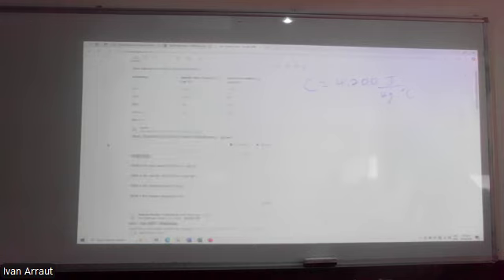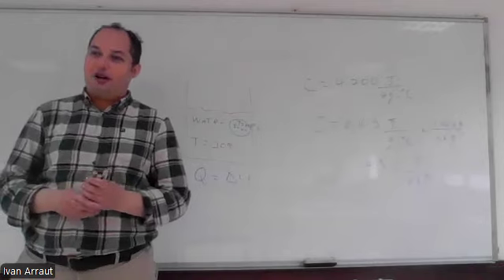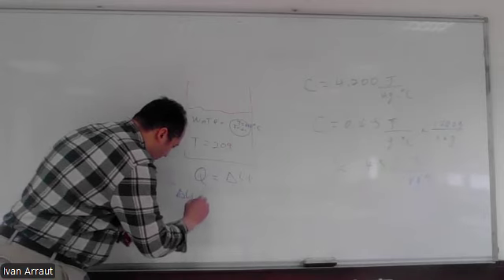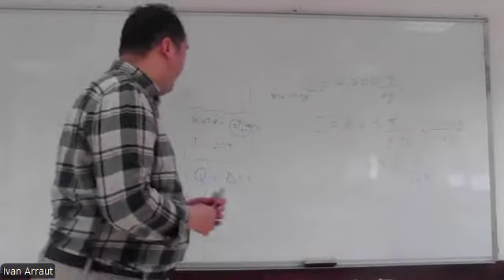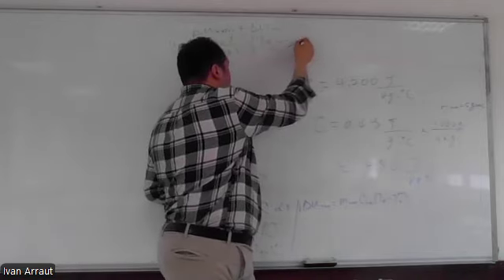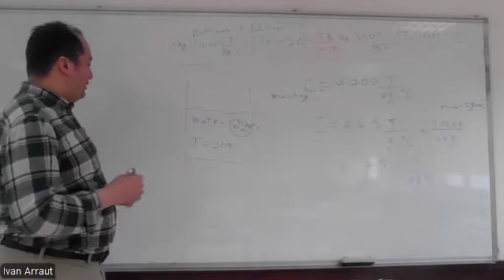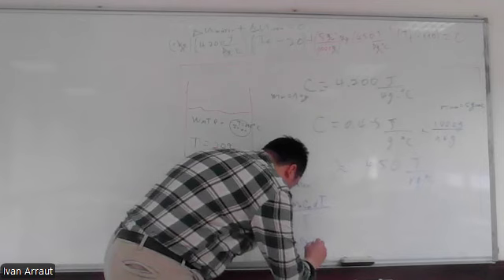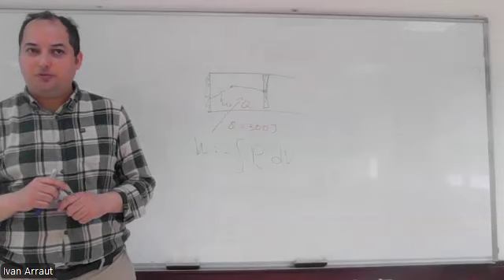Thermodynamics Part 3 (Sample problems): General Physics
In this lecture, professor Arraut develops some examples about some thermodynamic problems. The idea is to calculate the equilibrium conditions of the system and the changes of entropy during the process.